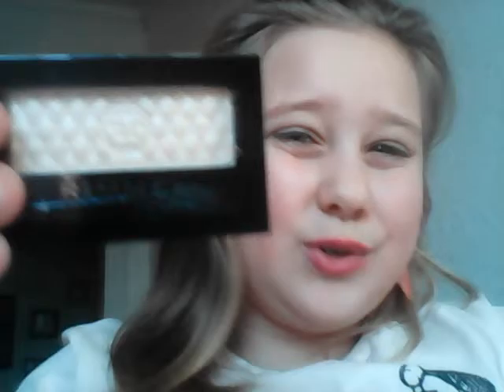What I got at the shops ) make - up video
This video is about what I got at the shops and got make up     hope you liked it.        My Instagram is                          Lara Marshall do